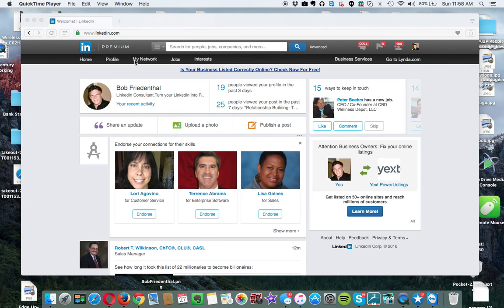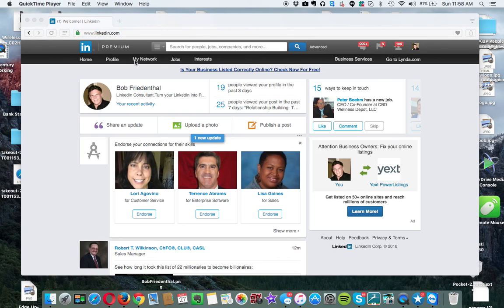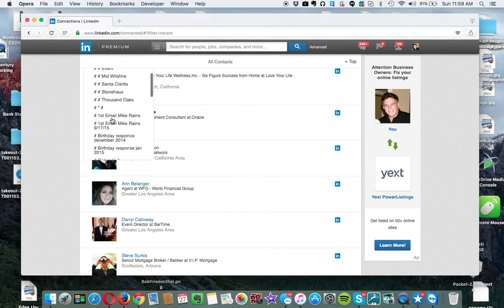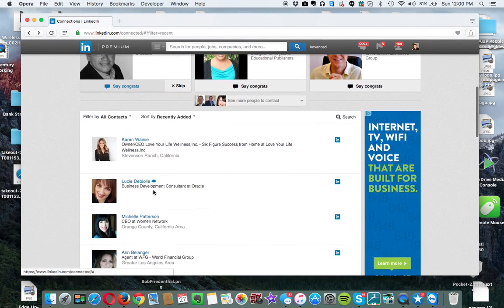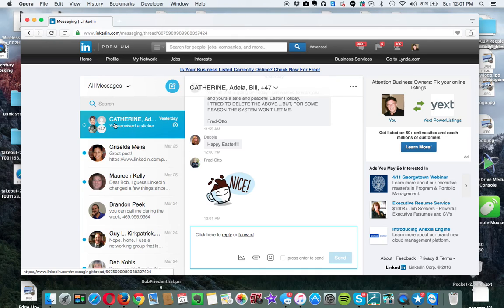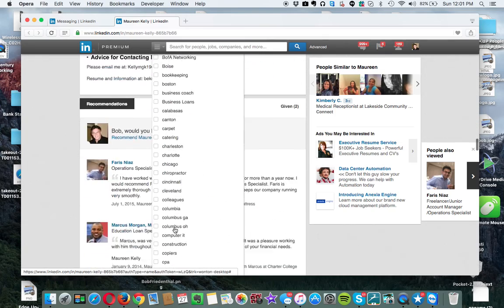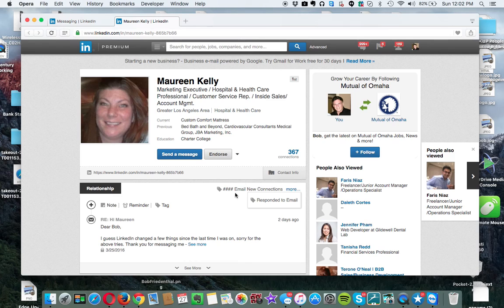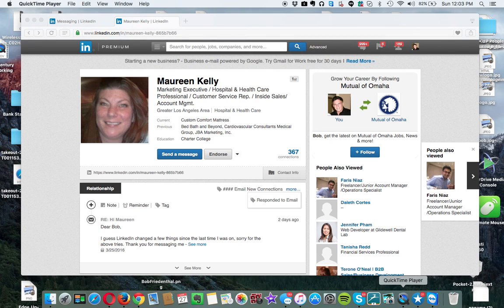Training Video 2 How to Create Tags on LinkedIn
Tagging on LinkedIn is like creating folders. It's an excellent way to track your activity on LinkedIn. As an example we track emails that we've sent to connections. So we created a tag called "1st emails". Tagging is a great way to organize yourself. And, it's an extremely valuable tool creating "LinkedIn tags"